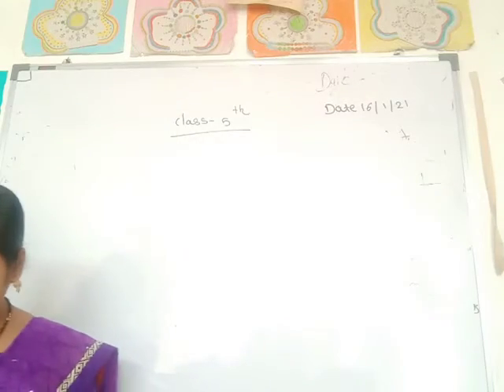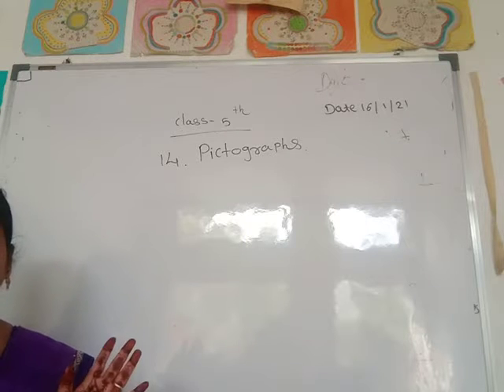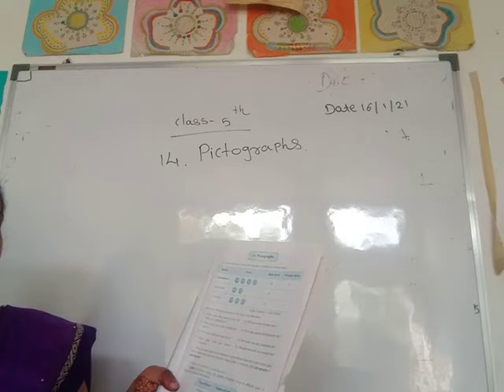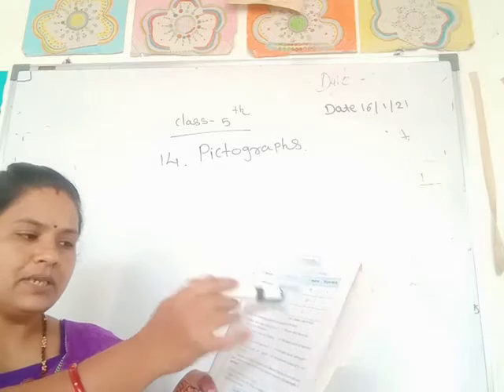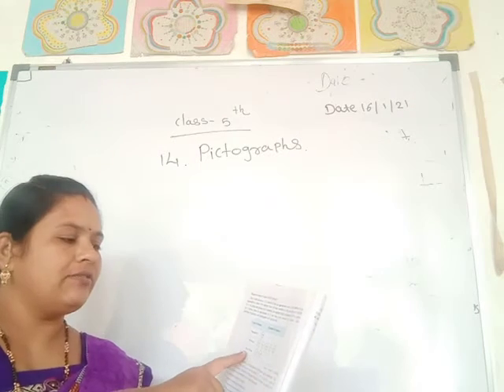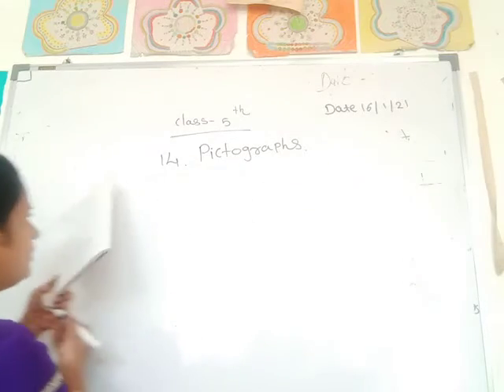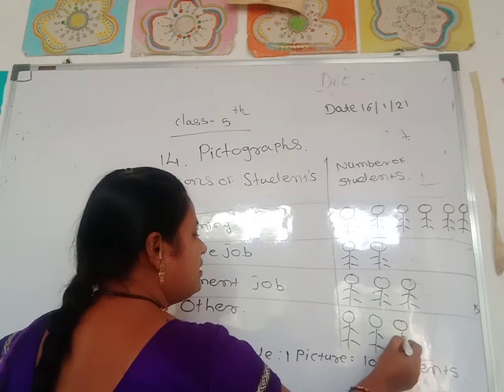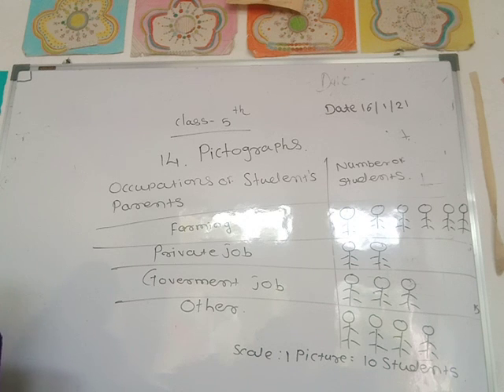January 16, 2021